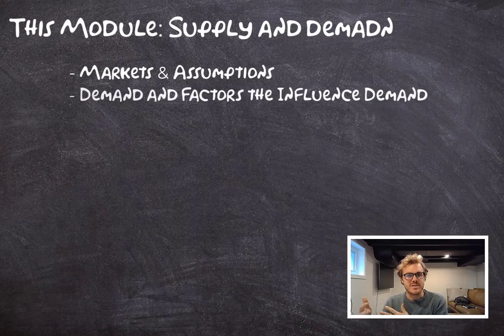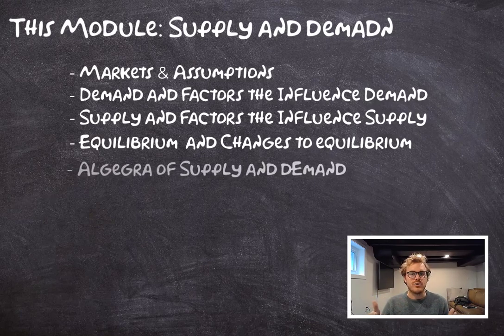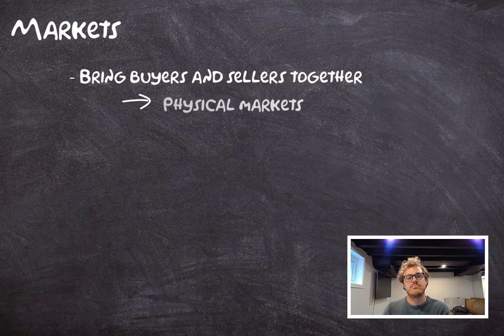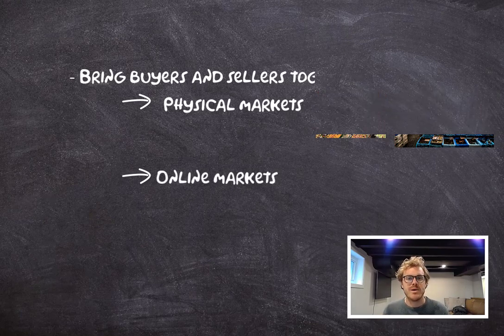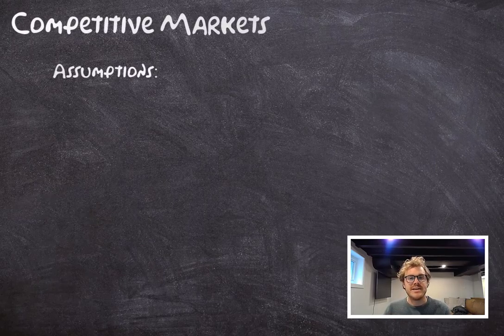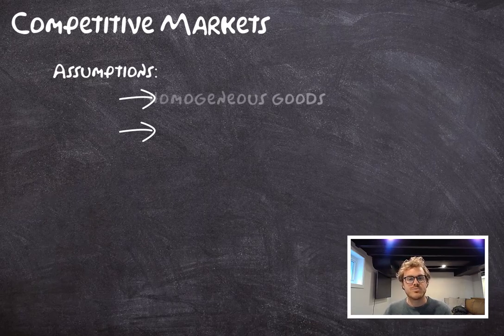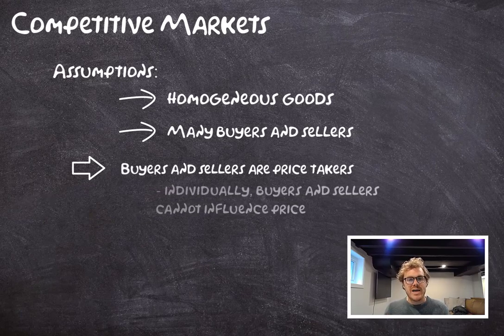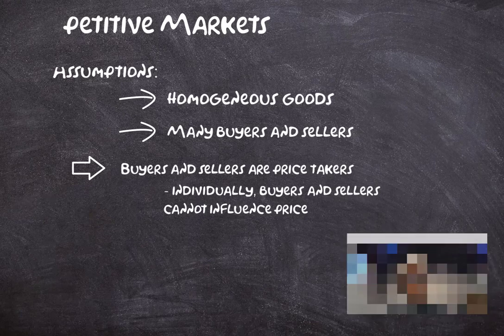Supply and Demand - Introduction - Assumptions